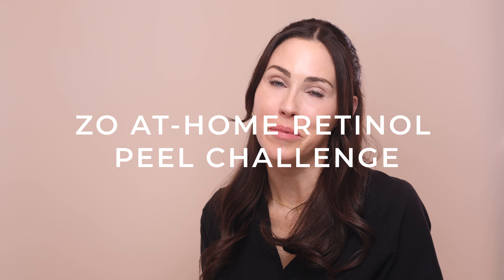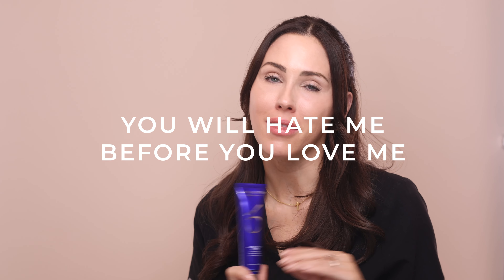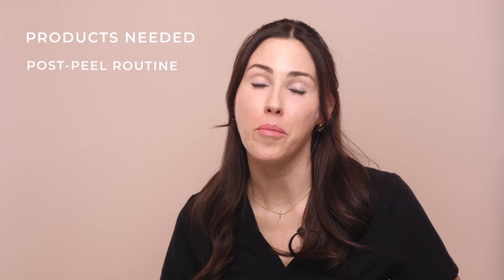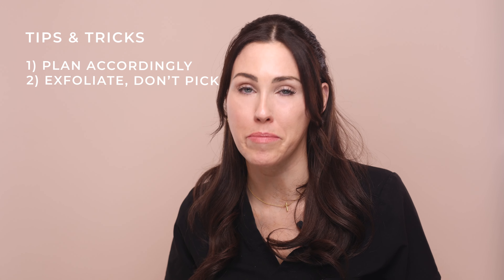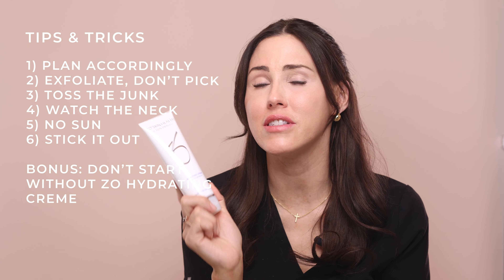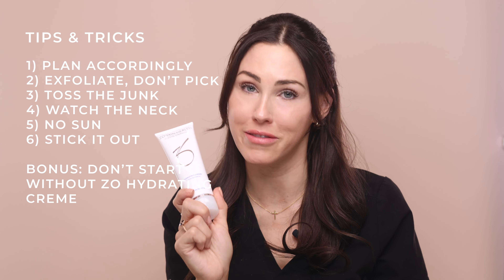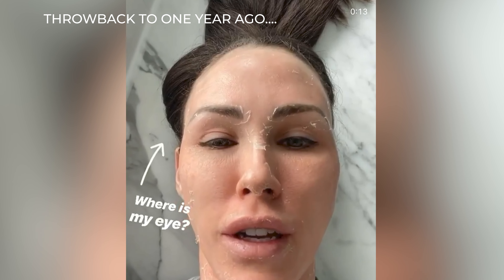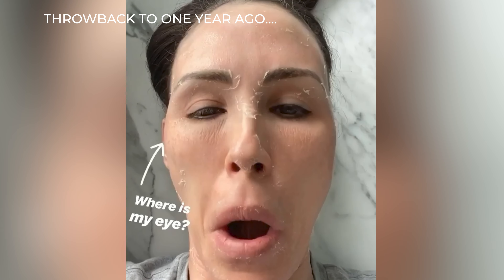ZO At-Home Retinol Peel Challenge - updated to the 2024 protocol!